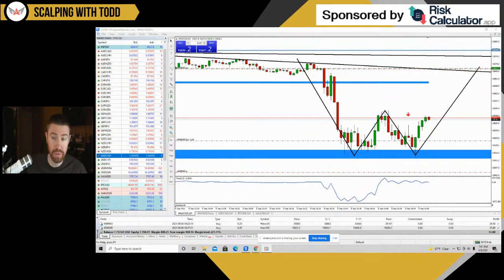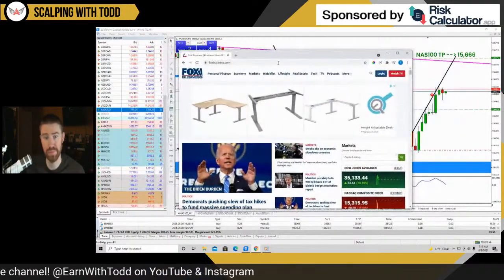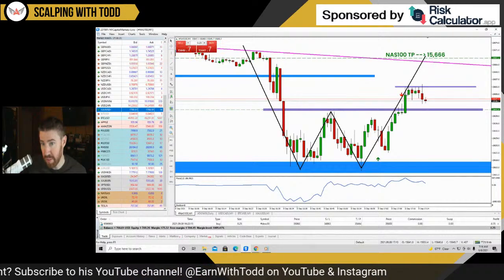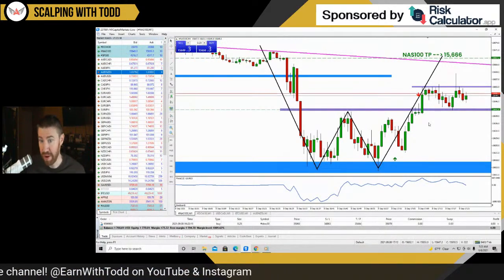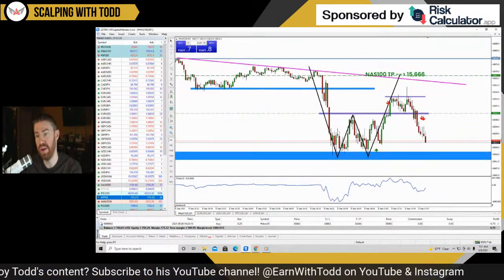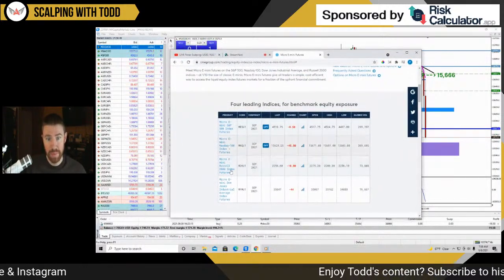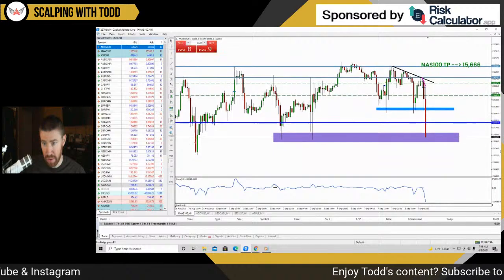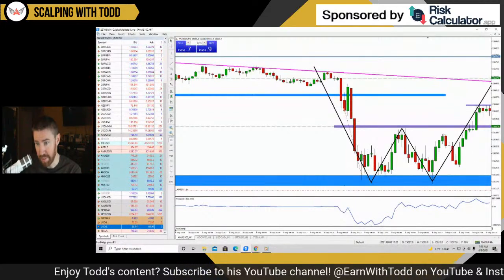LIVE Forex Scalping: US30, NAS100, and More with EarnWithTodd!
Checkout Risk Calculator: the MT4 tool built to help you control your risk properly, manage your active positions, and more.

Follow our free content on all socials! (OUR ONLY ACCOUNTS)